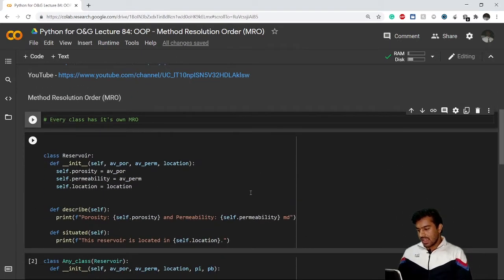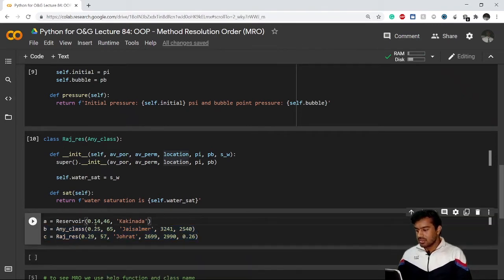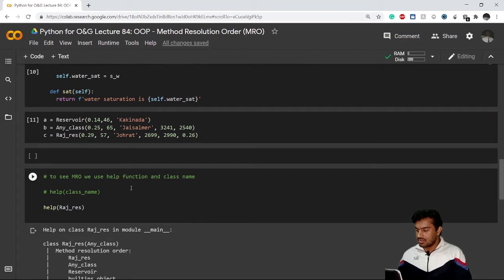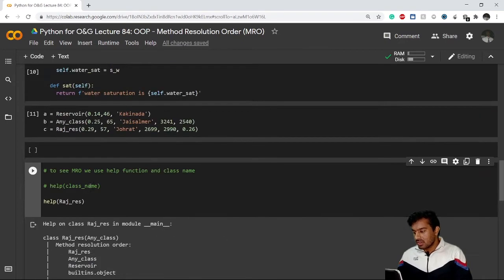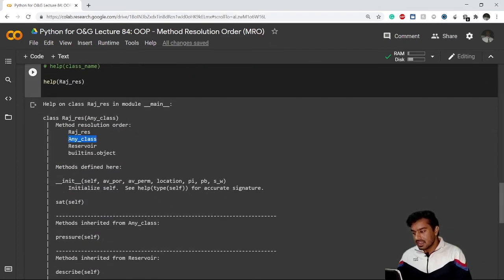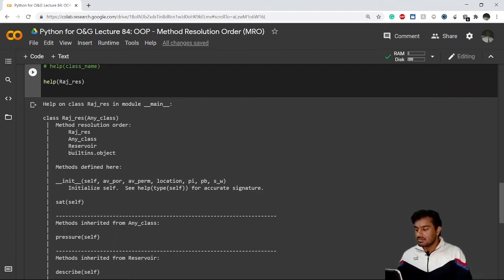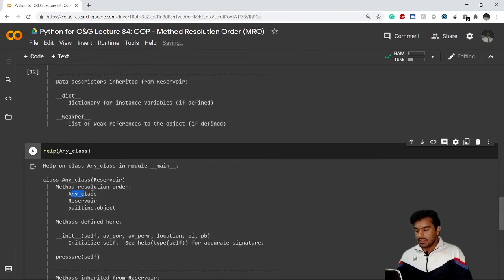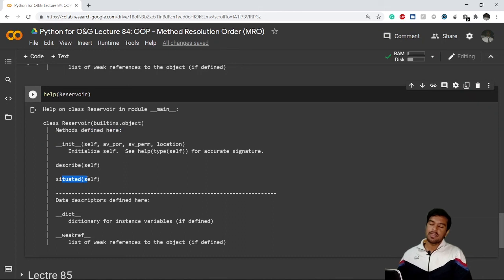Lecture 84 - OOP - MRO (Method Resolution Order) | Python for Oil and Gas